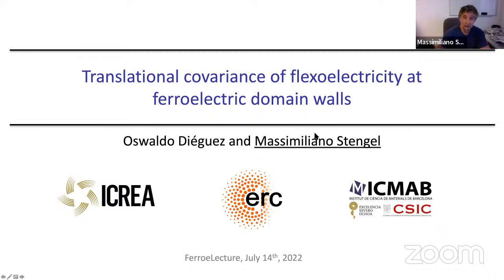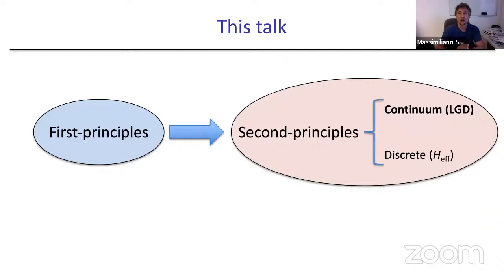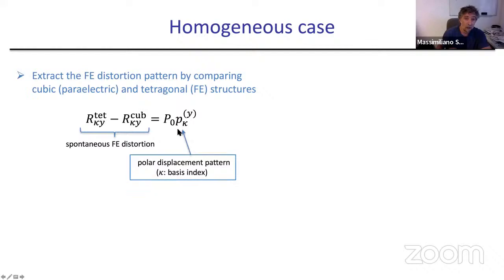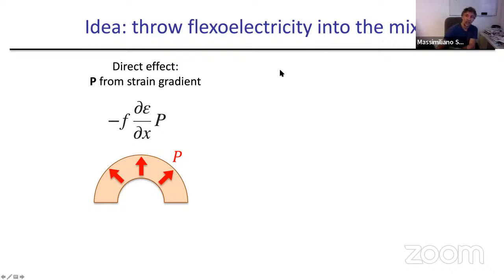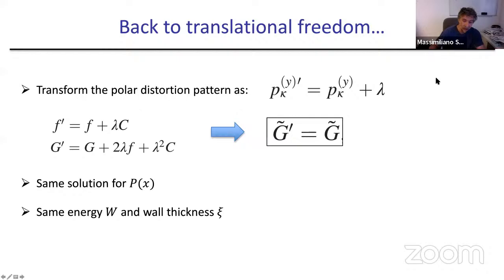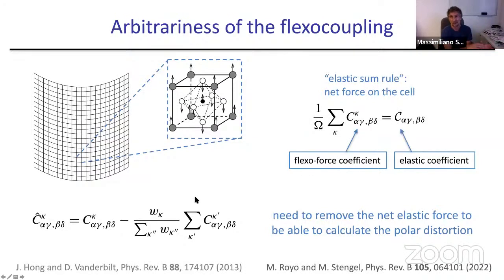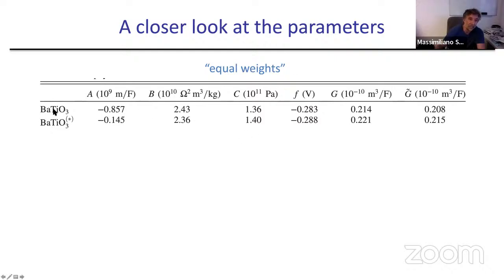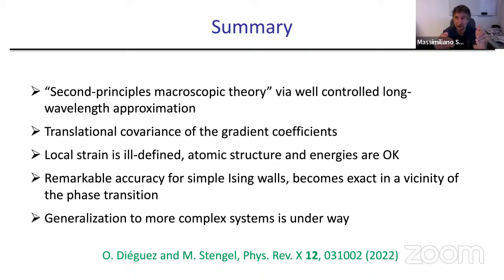Massimiliano Stengel | Translational covariance of flexoelectricity at ferroelectric domain wall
July 14, 2022, Massimiliano Stengel, Institut de Ciencia de Materials de Barcelona (CSIC), Spain, Translational covariance of flexoelectricity at ferroelectric domain wall